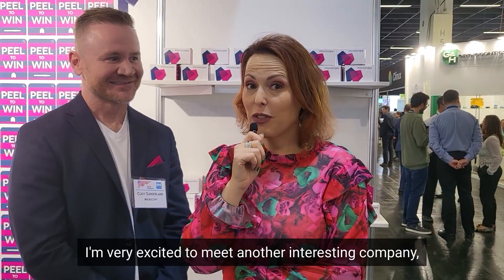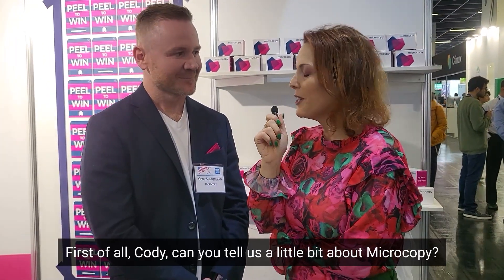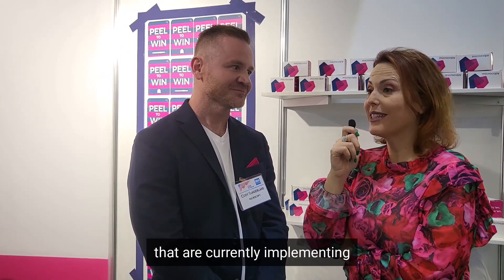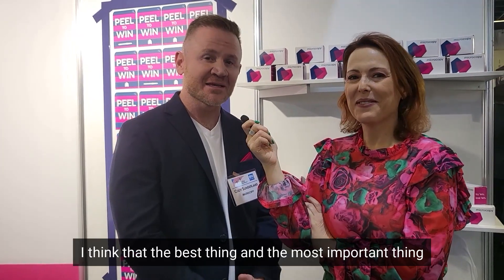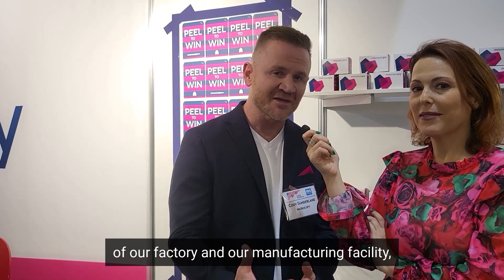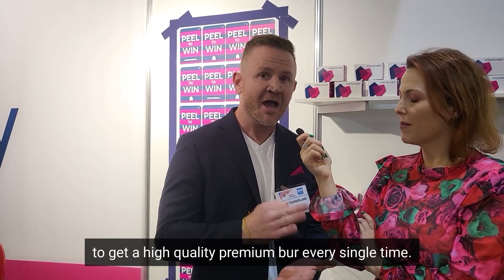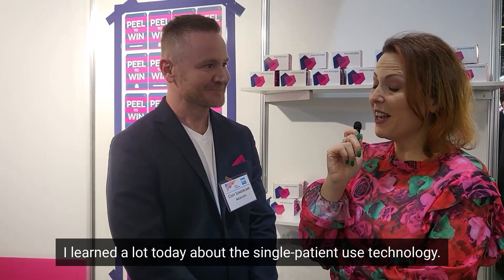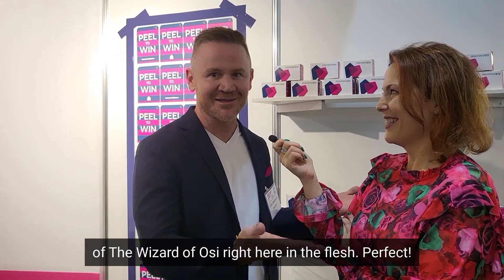Discover IDS: The use of single-patient tools in dental practices with Microcopy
How can single-patient burs increase efficiency in the dental practice?

Following in the Dental Trends interviews series, we have a gripping dialogue with Cody Sunderland, Chief Marketing Officer at Microcopy, a company specializing in single-patient medical products. In our discussion, we explored the benefits of this innovative dental solution and how efficient it would be for dental professionals to introduce the use of such burs in their practices.

Tune in on this video interview by Osnat (Osi) Peled, MCBA EVO Managing Partner, and keep up with the latest trends and tips in the digital dentistry field!